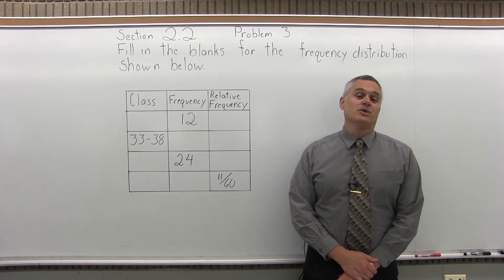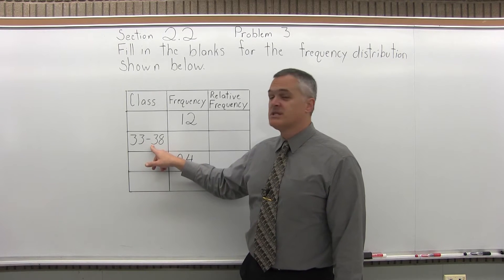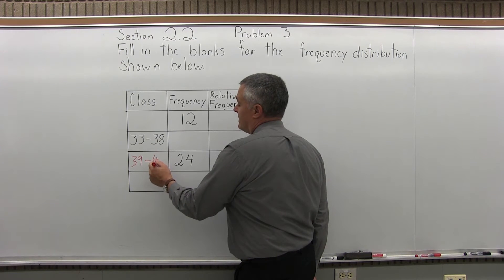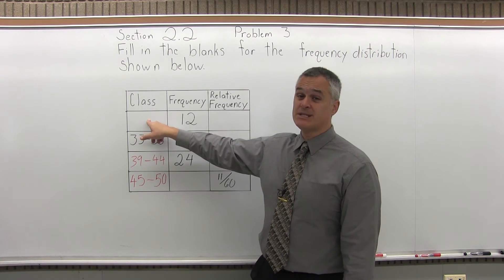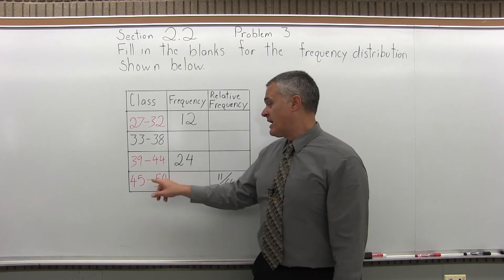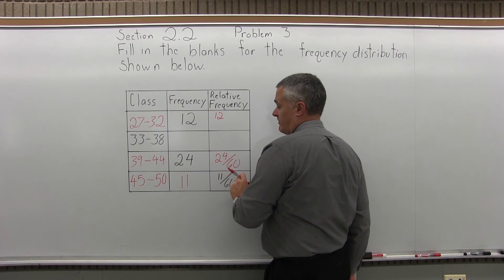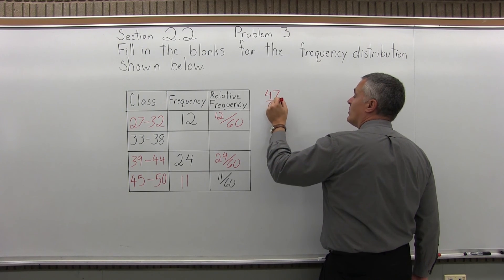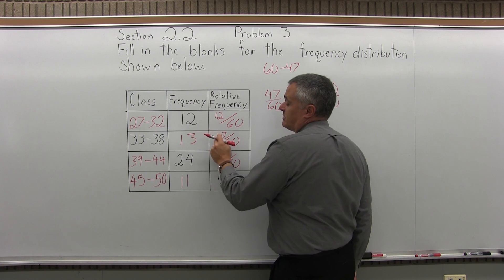MTH 119: Section 2.2 Problem 3 - Mathematics with Dan Avedikian